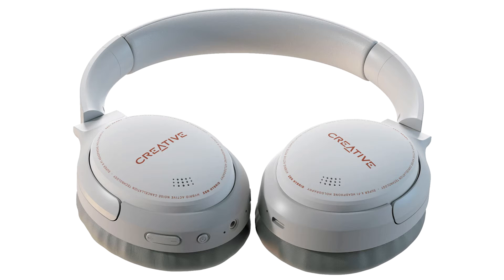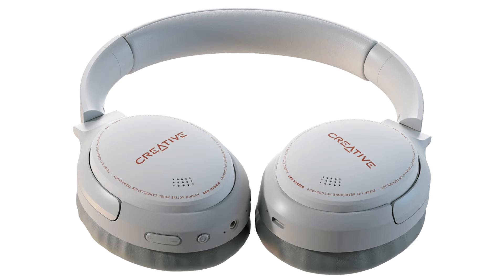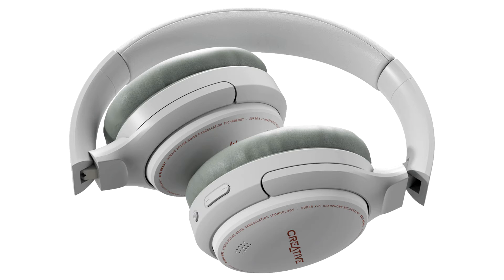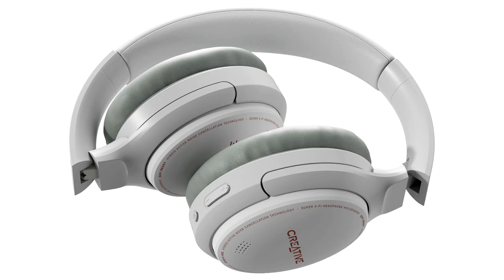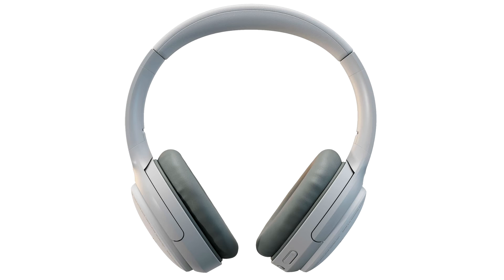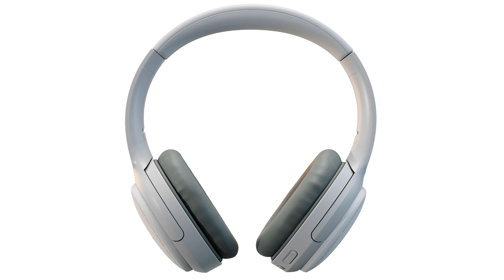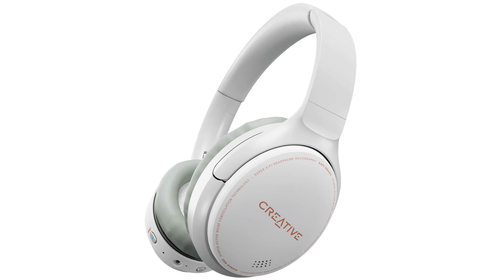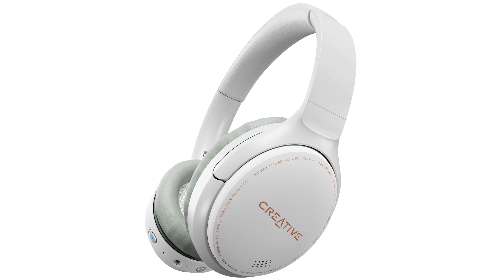Creative Launches Zen Hybrid ANC Headphones